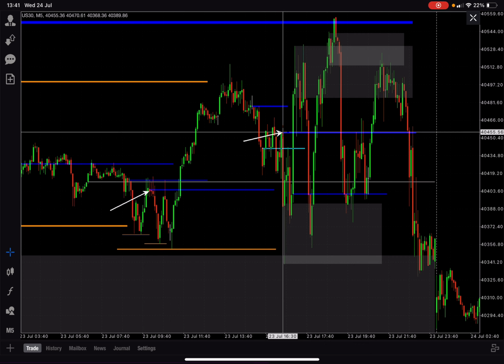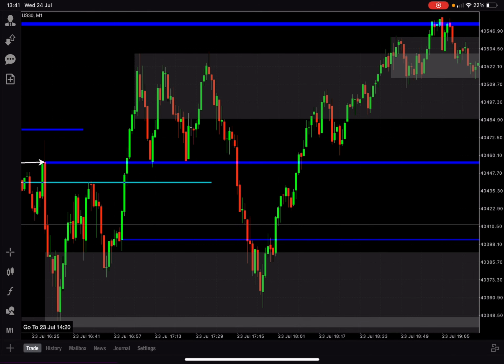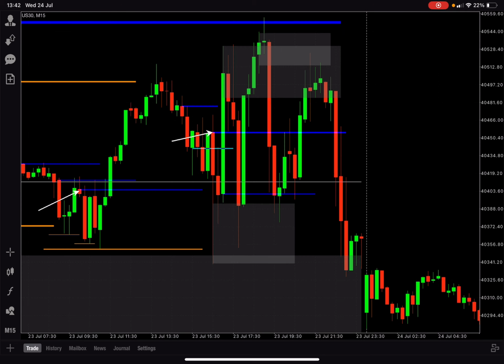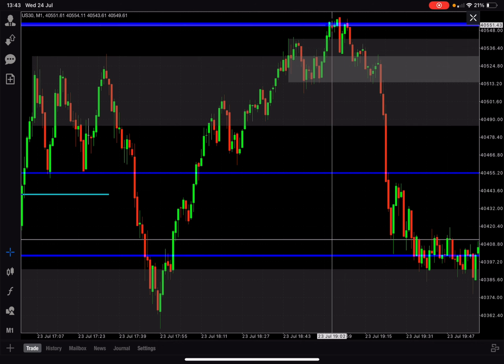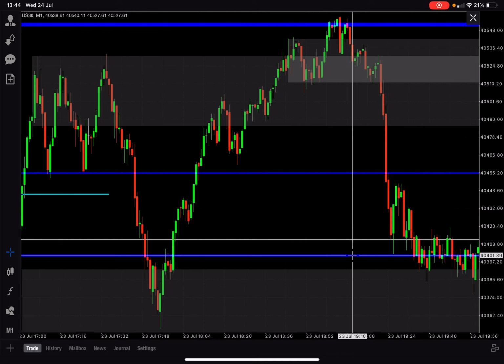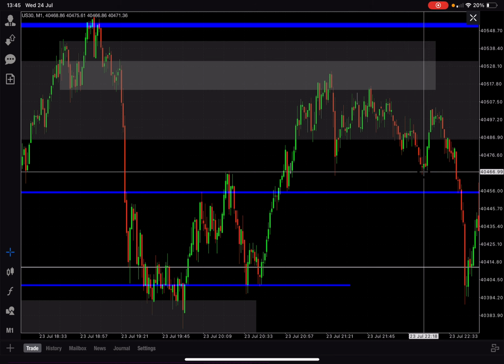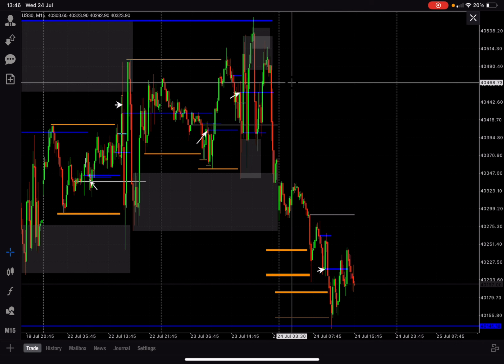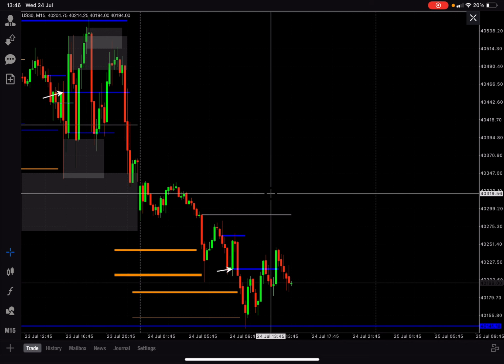US30 23rd-24th July 2024 - Forecast & Explaining How To Trade